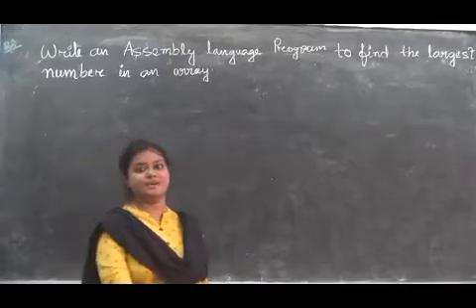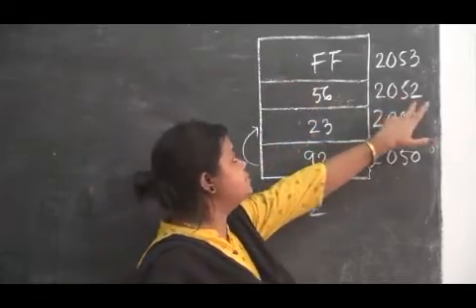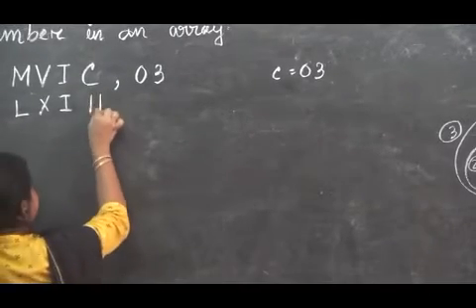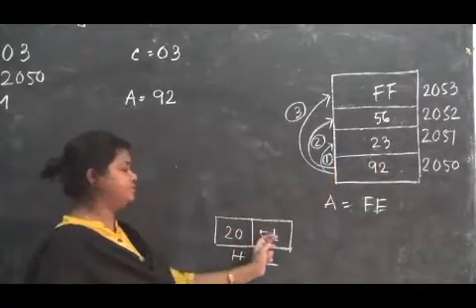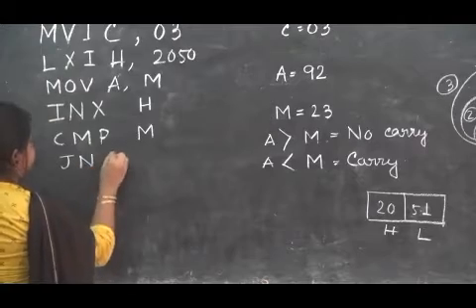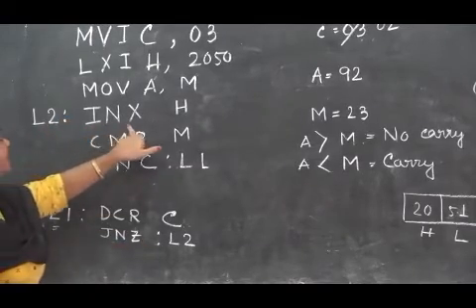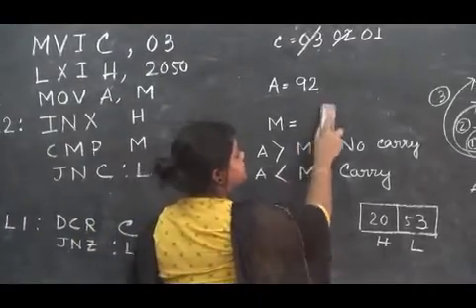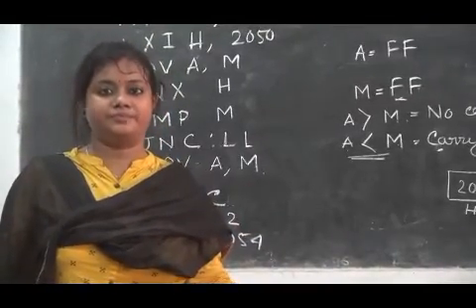How to find the largest number in an given array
Algorithm –
1. We are taking the first element of the array in A
2. Comparing A with other elements of the array, if the value of A is smaller than the compared value then store the largest number in A otherwise compare with next the element.
3. The value of A is the answer.

4. And the result is further stored in the memory location 2054H.

Program:

2050 92
2051 23
2052 56
2053 FF

MVI C, 03
LXI H, 2050
MOV A, M

L2: INX H
       CMP M
       JNC : L1
       MOV A,M

L1: DCR C
      JNZ : L2
      STA 2054
      HLT